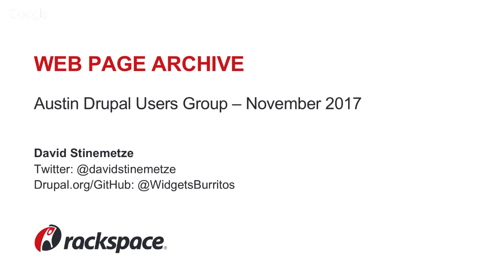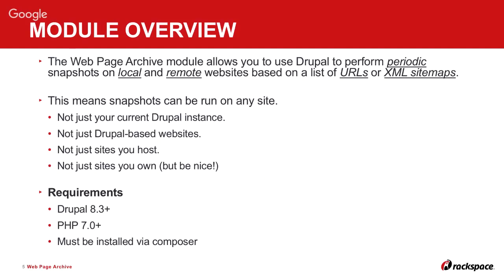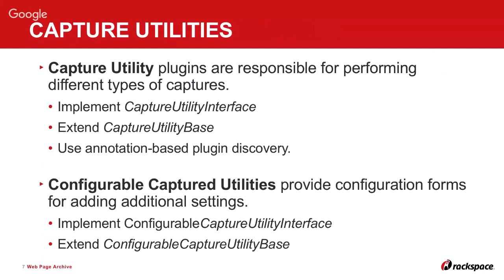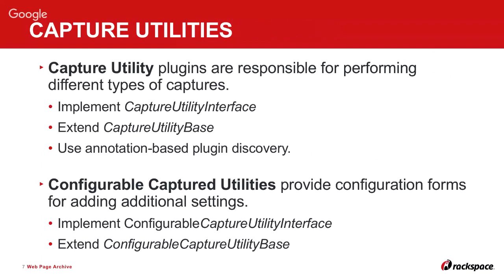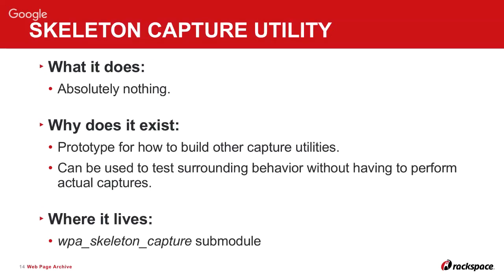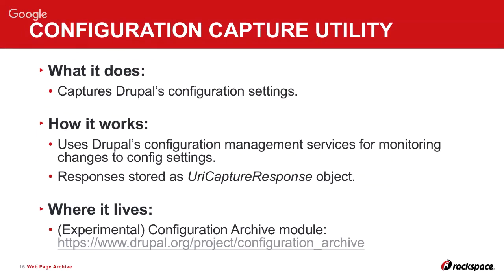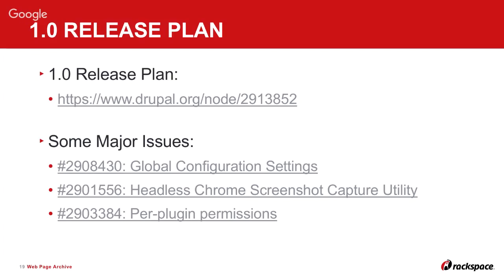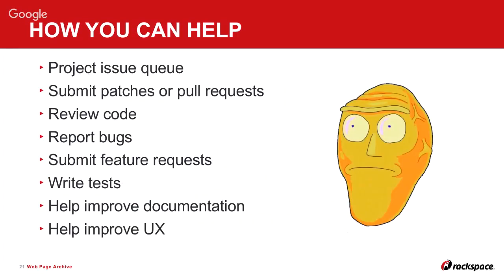Web Page Archive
Austin Drupal Users Group - November 2017

Presenter: David Stinemetze, Rackspace

The Web Page Archive module allows you to use Drupal to perform periodic snapshots on local and remote websites based on a list of URLs or XML sitemaps.